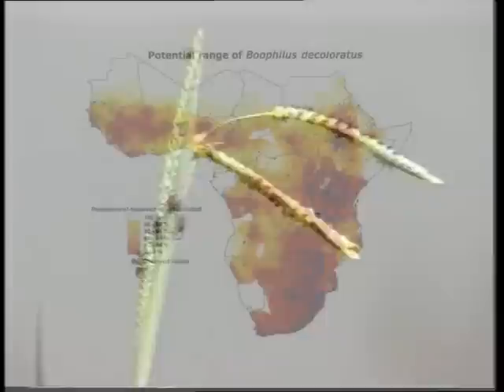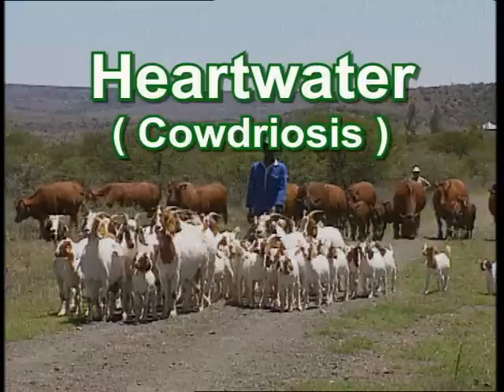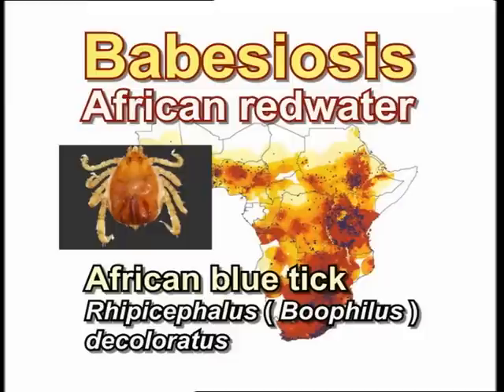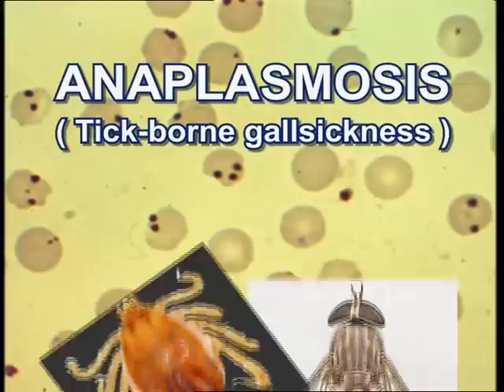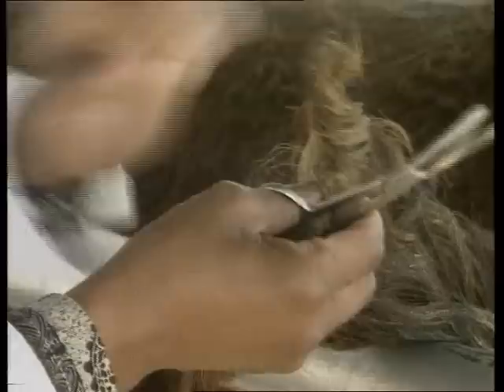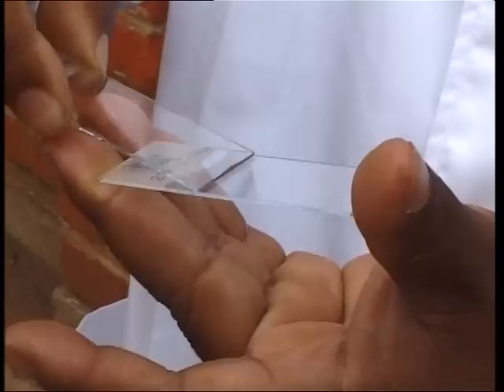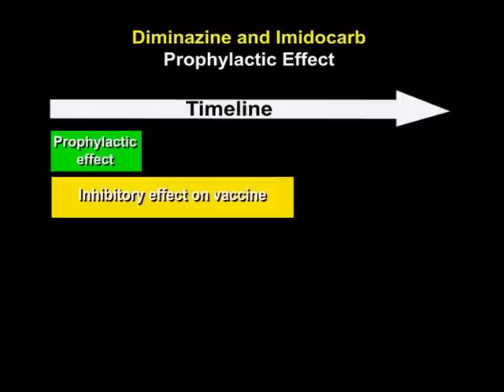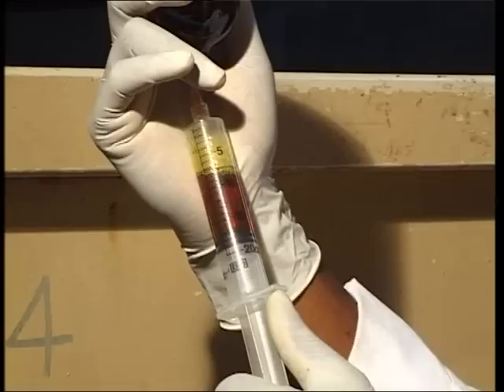Tick borne diseases of cattle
Description:
Development of alternative foot-and-mouth and tick-borne disease control strategies to benefit resource-poor farmers in southern Africa.  This programme aims at providing the user with information about the most important tick-borne diseases of cattle in sub-Saharan Africa.

Produced for: Department of Veterinary Tropical Diseases, Faculty of Veterinary Science, University of Pretoria.

Funded by the Department for International Development (DFID).
Animal Health Programme - DFID Rural Livelihoods Department Project title: R7599.